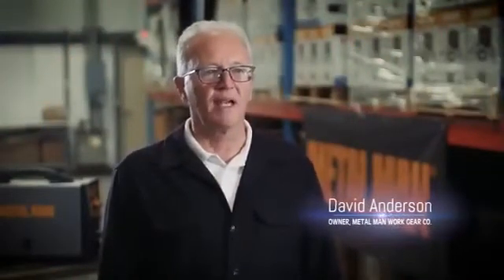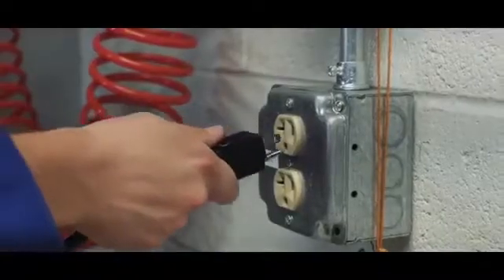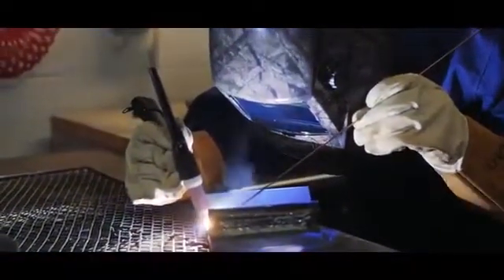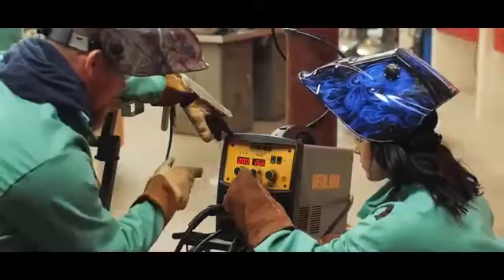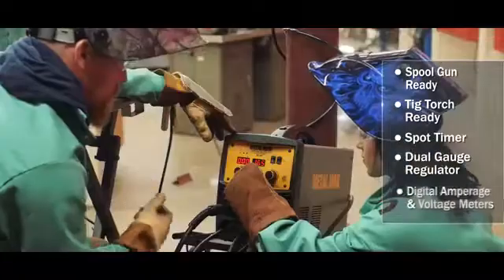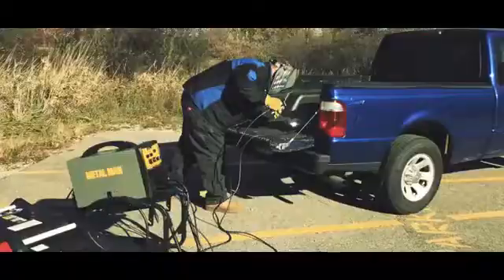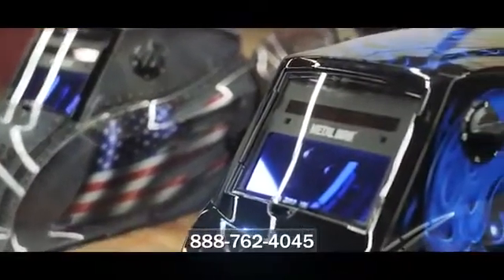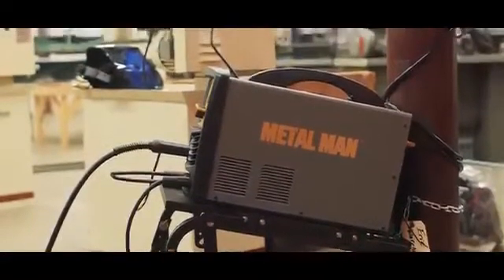Metal Man MP140T described by Dave Anderson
The Metal Man MP140T is a portable DC inverter wire feed welder capable of welding with solid wire (with shielding gas) or with flux core wire. It comes ready to accept part number EZFSG2 optional Spool Gun for welding aluminum. This machine also has smooth DC stick capabilities and the ability to perform lift start DC TIG welding on steel and stainless steel materials with part number ACTT1, the optional TIG Torch. The Metal Man MP140T is capable of MIG welding 3/16"steel in a single pass. It uses leading edge Inverter Technology to provide high quality welds that are crisp, clean, and consistent with plenty of power that will impress the most experienced of welders. Stick weld with electrodes up to 3/32"with this exceptionally smooth DC stick welding output. Stick weld on materials such as steel, stainless steel, cast iron, hard facing and aluminum. This unit is an exceptional multi-process machine. Typical applications for include home/hobbyist, construction, auto repair, farm and ranch and light industrial applications.

    Features:
    Plug into Household Power 120V
    Lightweight (24. 25lbs) Inverter technology
    30% Duty Cycle @ 90 Amps
    Ready to accept optional spool gun and TIG Torch
    Digital amperage and voltage meters

    Included Accessories:
    MIG Gun
    Drive Rolls
    .030 Contact Tips
    Flux Core and MIG Nozzles
    Ground Cable and Clamp
    Stick Electrode Holder and Cable
    Regulator
    Gas Hose